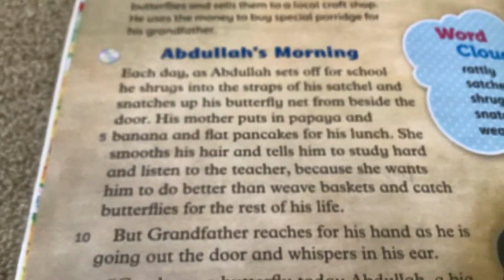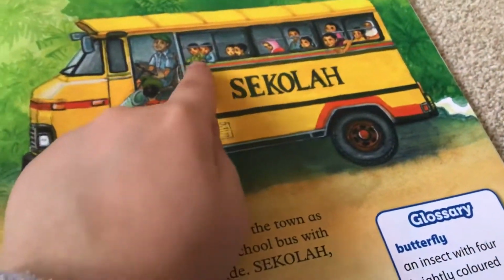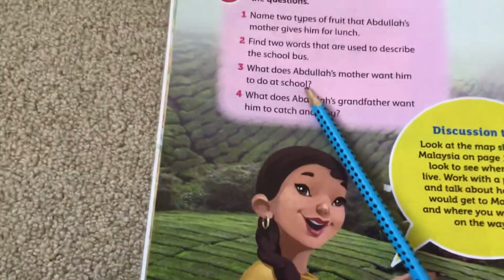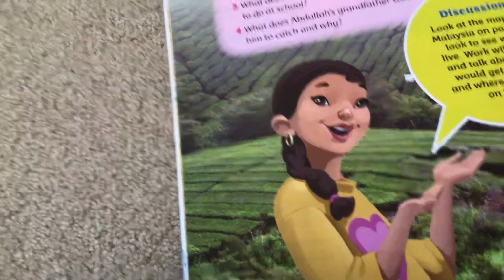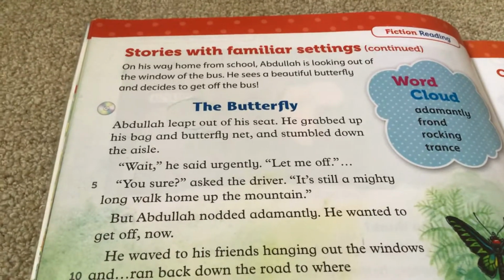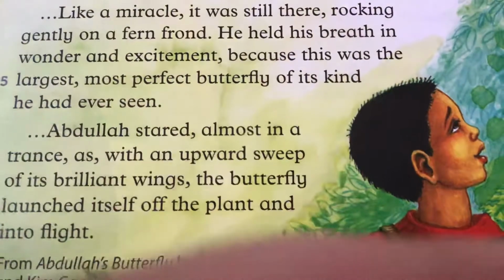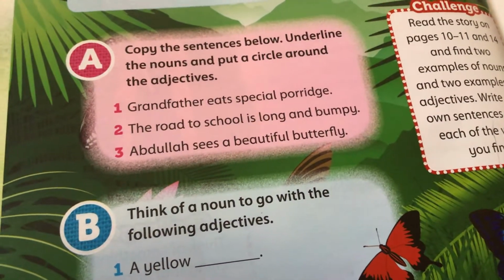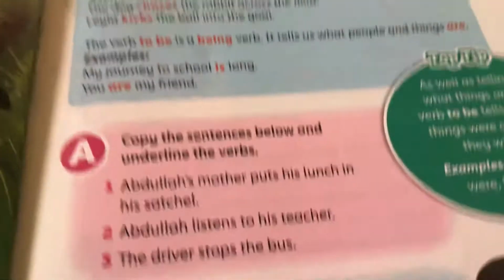Chapter 1 Oxford International English.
Hello fellow Candy Cookies!
Today we are reading and doing the exercises of Chapter 1 of Oxford International English.
I hope you have a good time watching this big video.
To you, The Candy Cookie Heart.